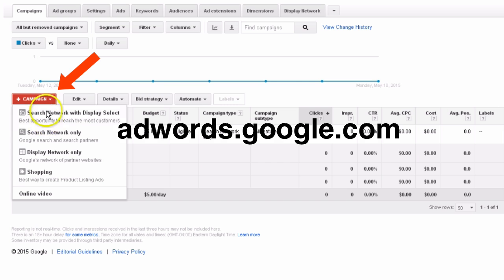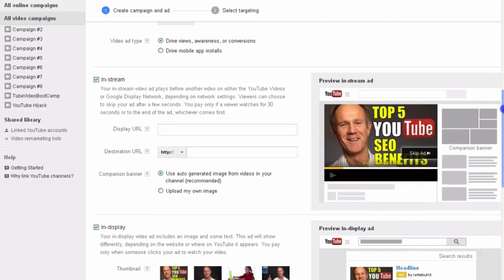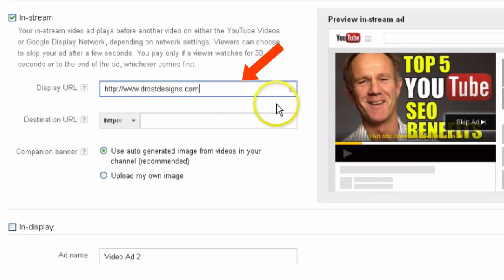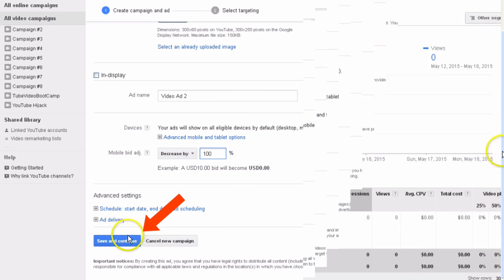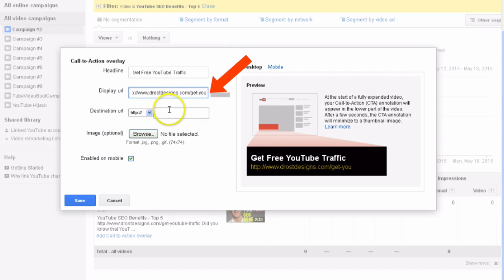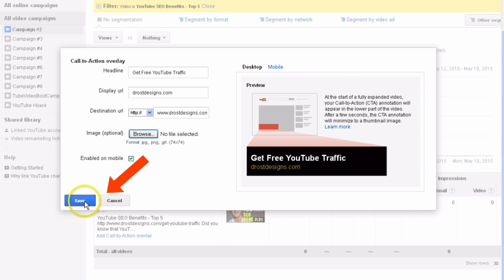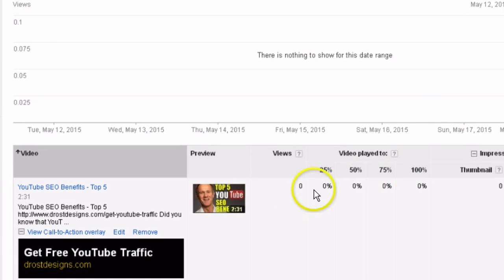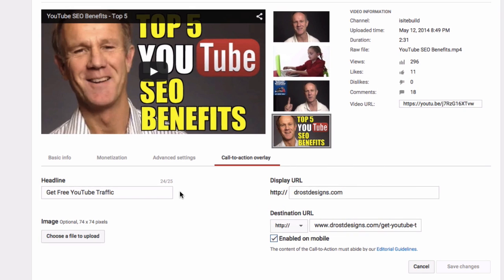How To Add A Free Call-To-Action Overlay On YouTube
Do you want to more engagement from your viewers?
Do you want to place a free clickable ad banner across on your YouTube video?

The call to action overlay adds a small clickable banner to the bottom of your video so you can direct viewers to a landing page or social media site.

Here are the steps to add a free call to action overlay on your YouTube video...

I'm going to the drop down box
Click "online video"
Enter all your details...campaign name, video, etc
Choose a budget like $5.00  but you won't be paying that at all
Nnetworks you can leave that as is
Leave countries as is
Add  your video URL
Leave in-stream ad checked
Uncheck in-display
Put in your display URL
Put your full URL in here..the destination URL
Add a companion banner if you want...I'll leave it as is
Leave the ad name as it is

Once you've set up the campaign you'll have to wait for your ad to be reviewed by Google and once it's reviewed you'll get approved.
Pause your campaign so you don't pay anything.

Click on "Add Call-To-Action overlay"
Add your headline ie..Get Free YouTube Traffic
Add your destination URL which is the full URL of your landing page
Leave enabled on mobile then just click save.

And here you can see my call to action overlay banner
If I click on it it will redirect me to the landing page.

Keep in mind this banner only appears for a few seconds and as you can see I'm not paying anything for the call to action overlay

Now if you log into your YouTube channel you go to the "info and settings" tab. You'll  see a new link down at the bottom of your video
Click on "call-to-action overlay" and you'll see a display URL, destination URL, your headline and image.

If you make any changes  to this and then click save, changes will be reflected in your video.

That's it!

Here's an important thing to keep in mind.
If you've already added a YouTube Card to your video your call to action overlay will not appear. Therefore make sure you only add the  call to action overlay to the videos that don't contain Cards.

If you want to learn more about how to use YouTube Video Ads to drive an avalanche of traffic to your website or product then download my cheat sheet at:

You'll learn how to set-up your first video ads campaign.

Resources
About call to action overlays